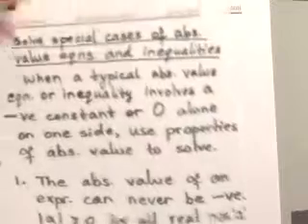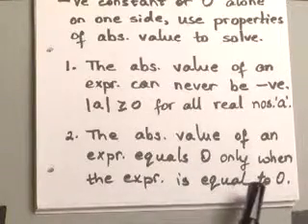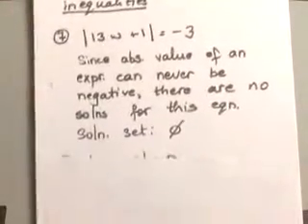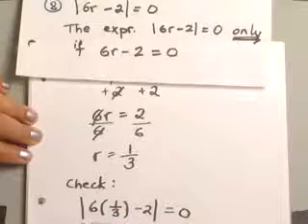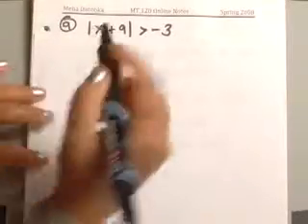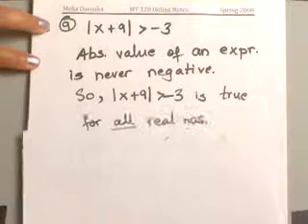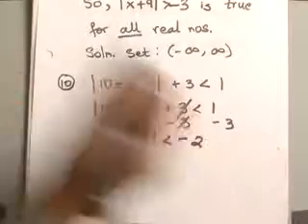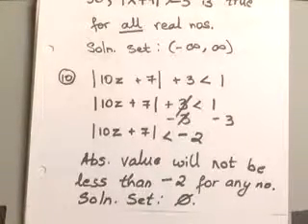9.2.5 Inequalities and Absolute Values: Absolute Value Special Cases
Solving Absolute Value Equations and Inequalities with Special Cases.